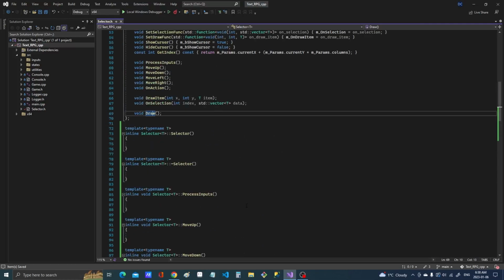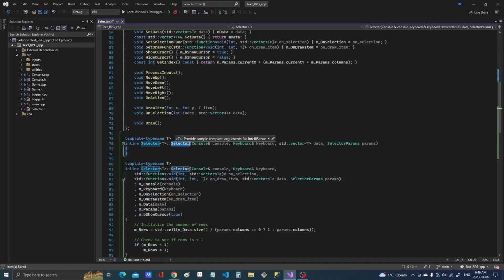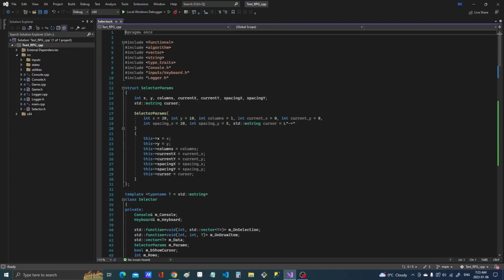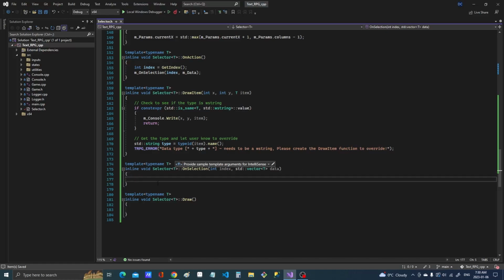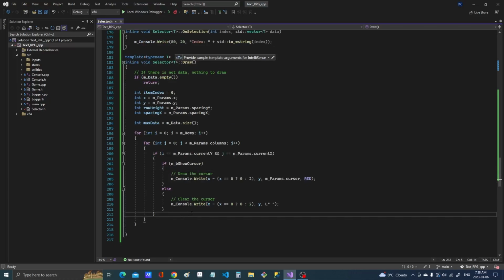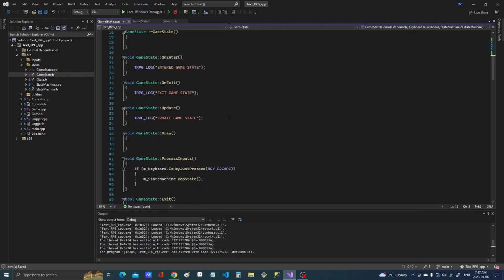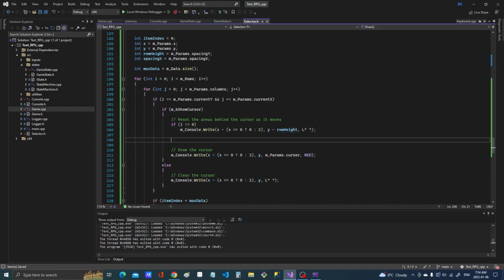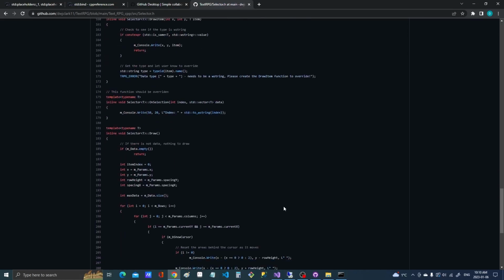C++ Text RPG (Part 5-2): Selector Class Implementation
Welcome back, in this video we finish the implementation of the Selector class.

I also quickly go over *Github Desktop*, which is a great GUI interface that you can use for all you GIT needs.